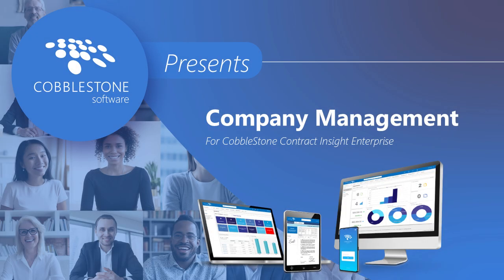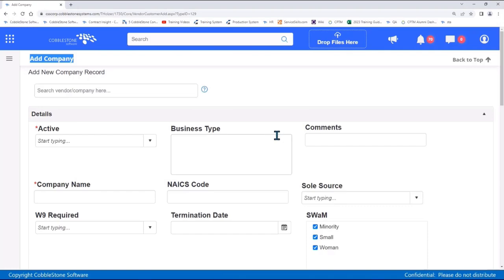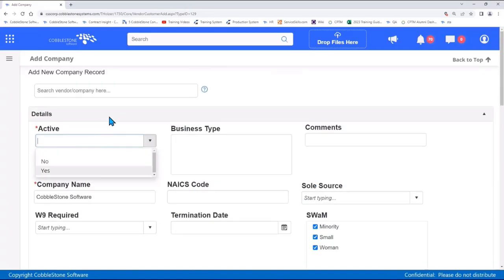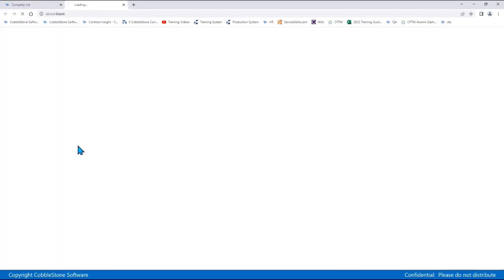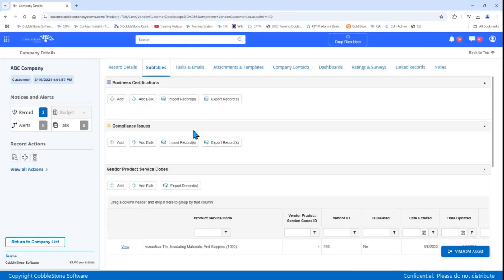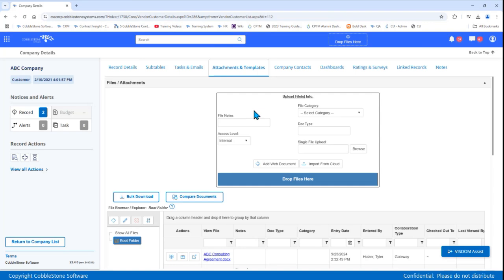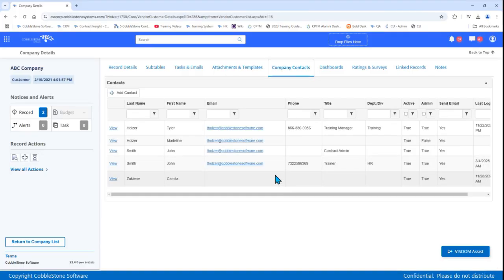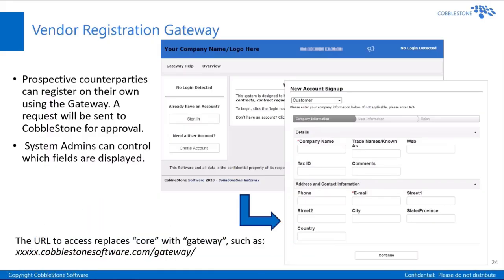Company Management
0:13 Adding Companies
2:32 Searching Companies
3:16 Company Details
6:33 Vendor Registration Gateway